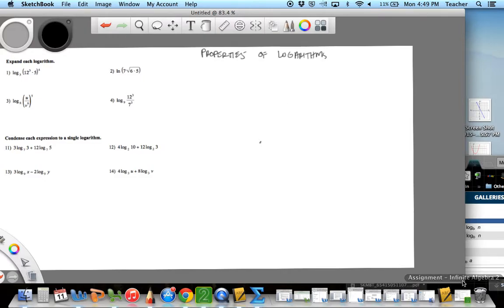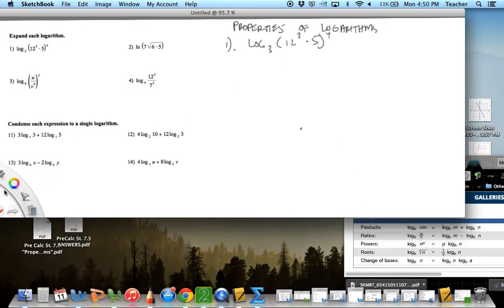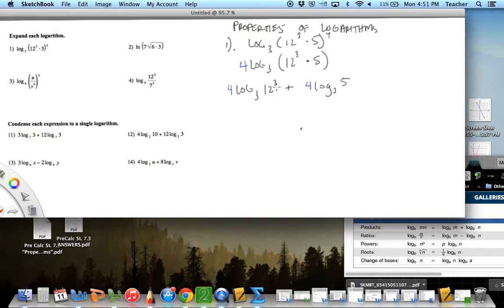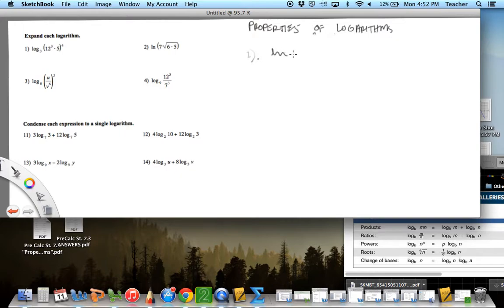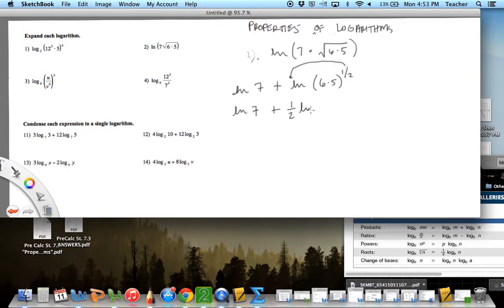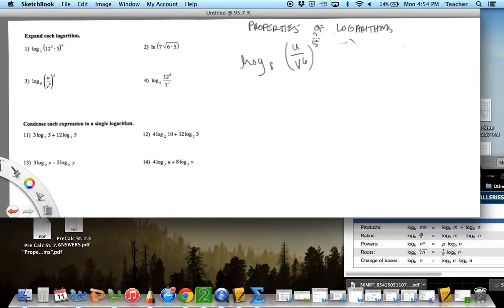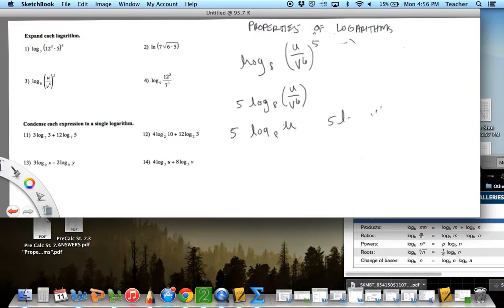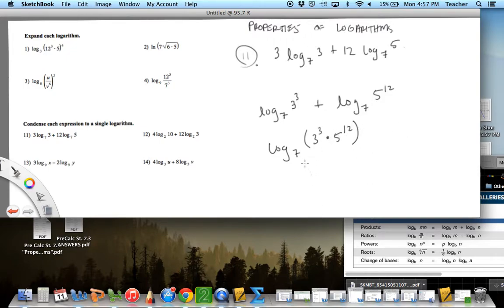PreCalc St. 3.3 "Properties of Logarithms"